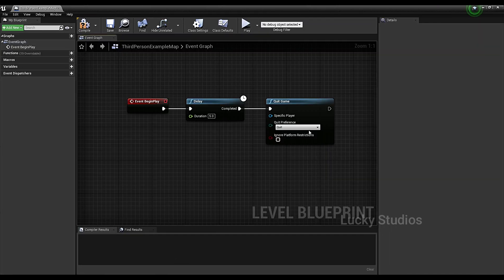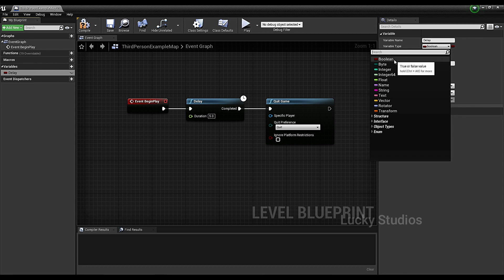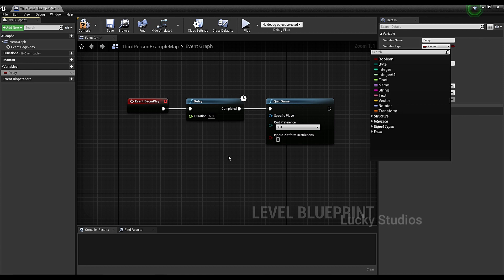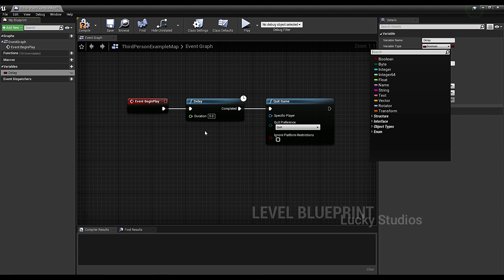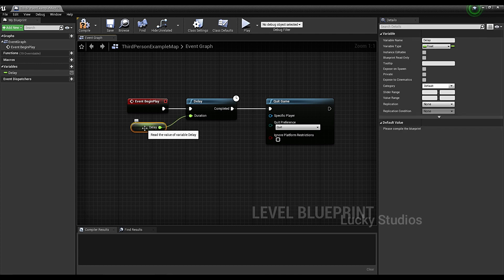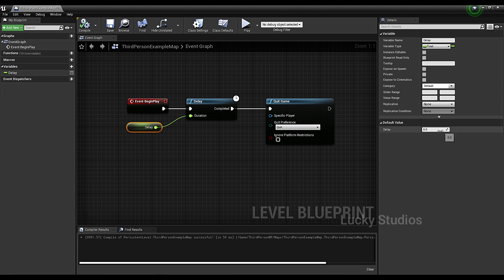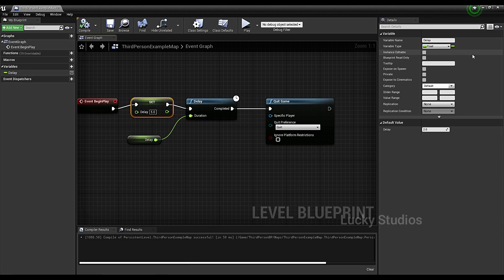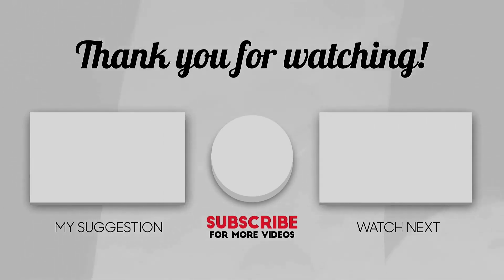#26 - Variables in Unreal Engine [ TELUGU ] ▶ Telugu || Unreal Engine for Beginners తెలుగు లో